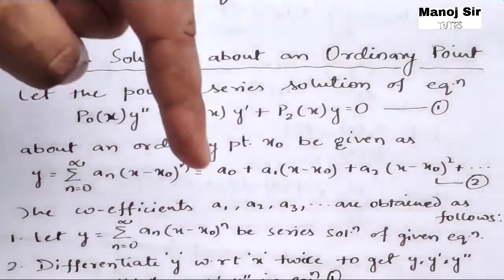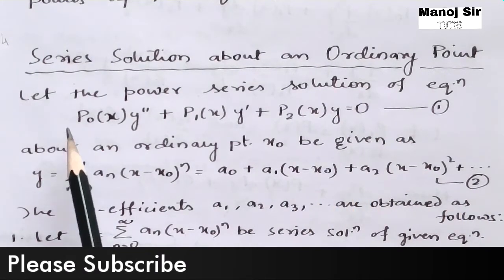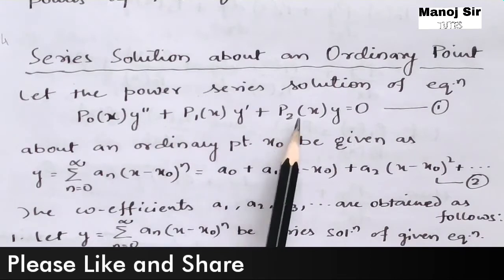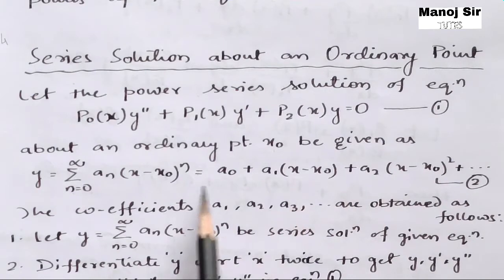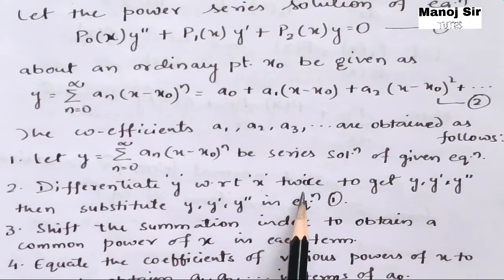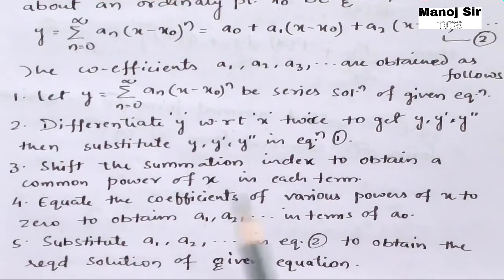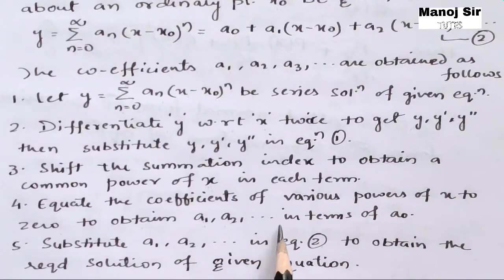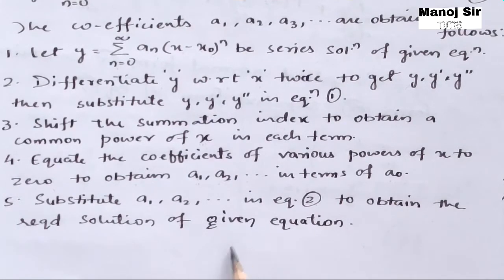4. Series Solution about an Ordinary Point | Complete Concept | Most Important | Power Series Method